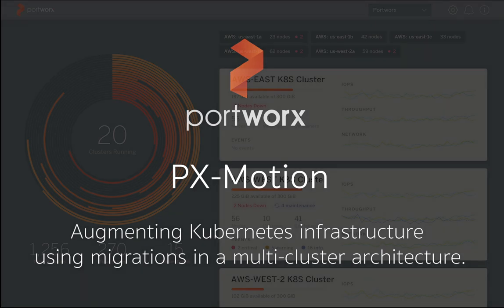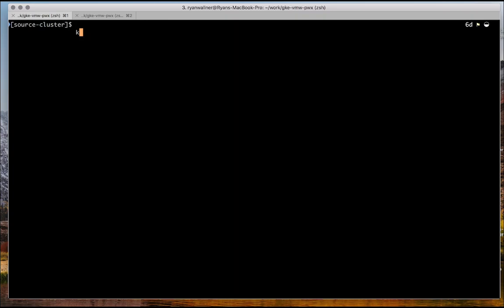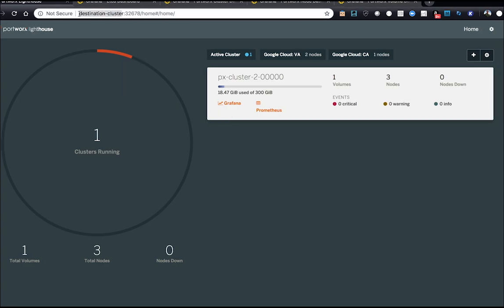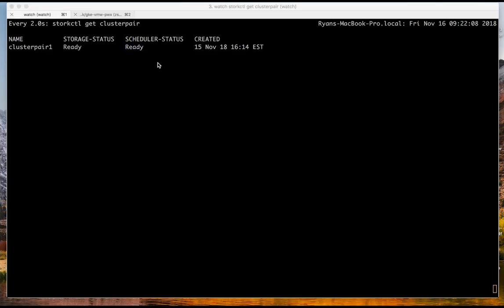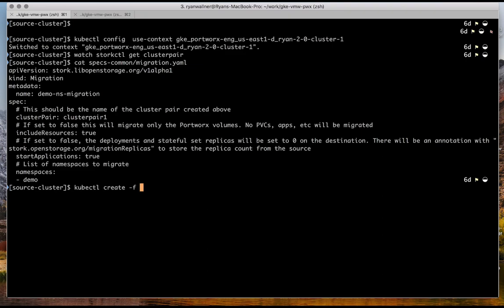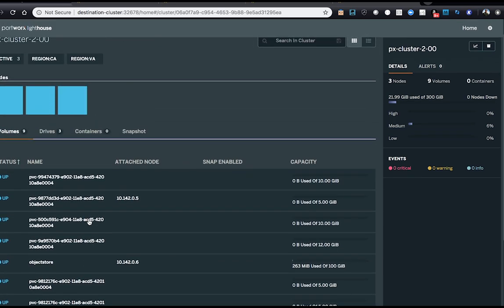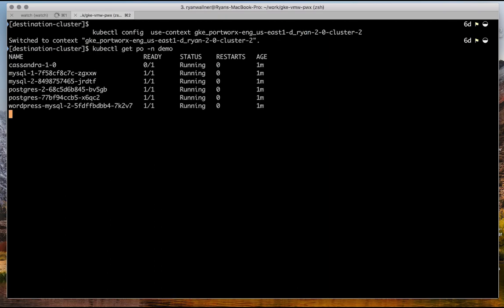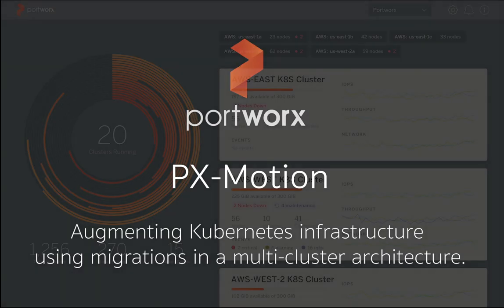Augmenting Kubernetes Infrastructure Using Migrations in a Multi-Cluster Architecture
Kubernetes is increasingly the application infrastructure solution of choice for modern enterprises who want to decrease their time to market for software projects, reduce infrastructure costs, and increase software quality.  Because Kubernetes is so new, IT teams everywhere are learning how to operate and maintain apps running on Kubernetes in production. One common task that this demo will explore is migrating Kubernetes applications to a new cluster when additional capabilities are needed.

PX-Motion introduces the ability to migrate Portworx volumes and Kubernetes resources between clusters. This video shows how to take advantage of PX-Motion by enabling teams to seamlessly augment their Kubernetes environment from one type of Kubernetes deployment to another. Migrating namespaces, volumes or entire applications between environments on Kubernetes has never been easier.